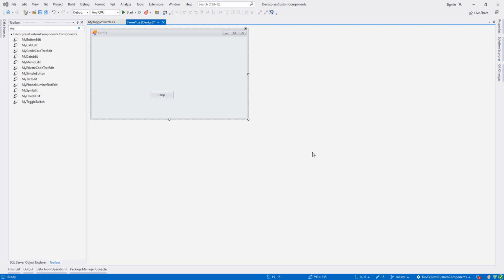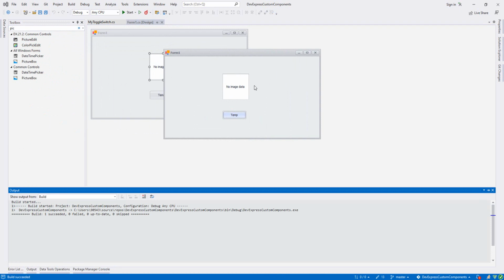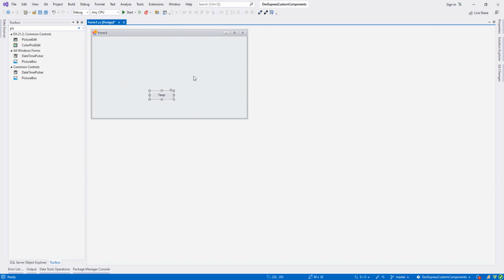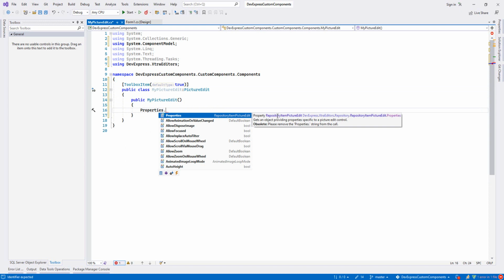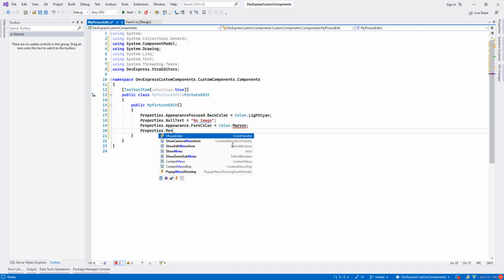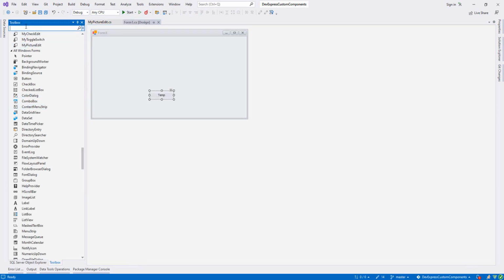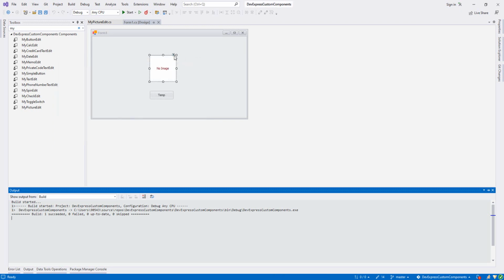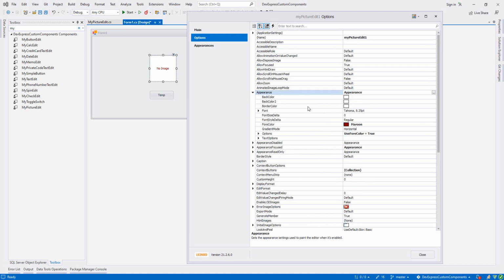13) C# DevExpress Custom Components (PictureEdit)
C# DevExpress Custom Components (PictureEdit)